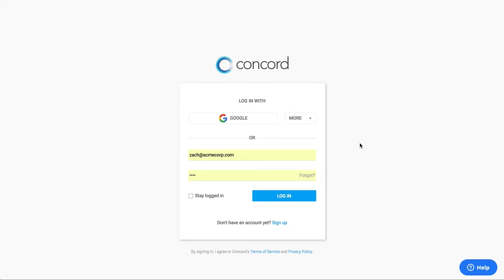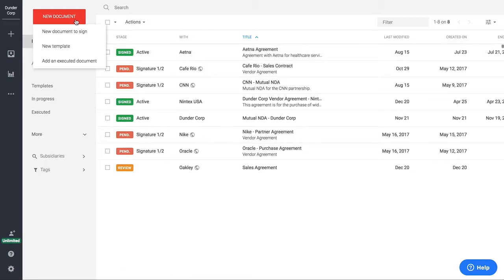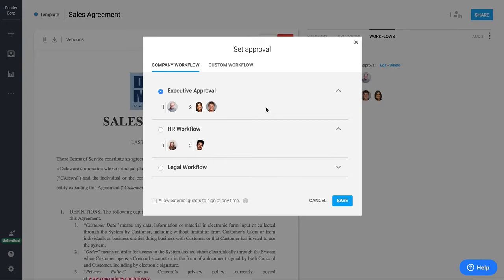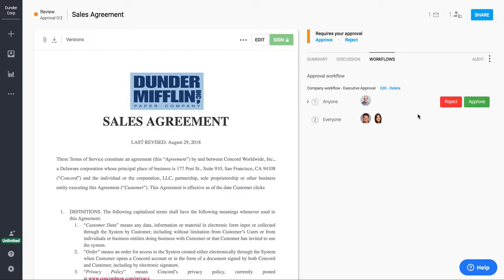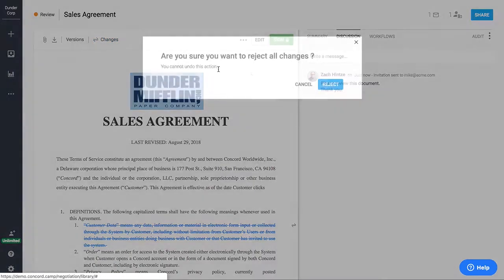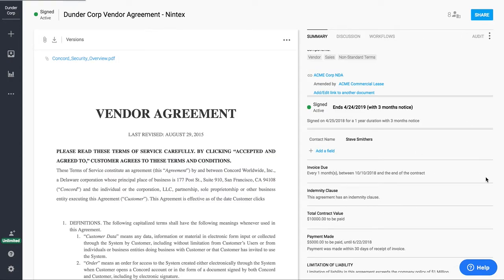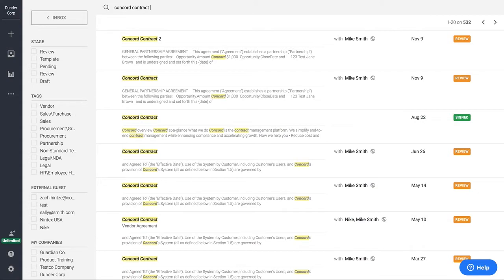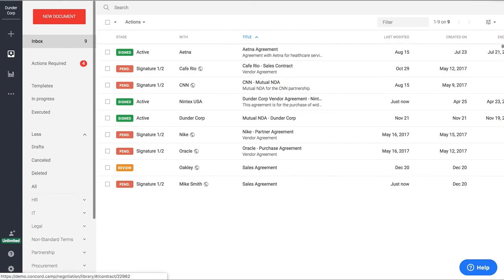Concord CLM Full Demo 2019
This is a demo of the Concord Contract Lifecycle Management system. In this demo, you will see a walkthrough of the lifecycle of a contract including contract creation, negotiation, e-signature, and managing the contract.